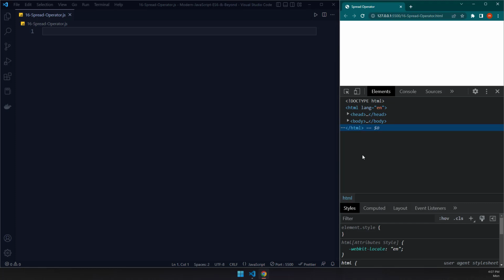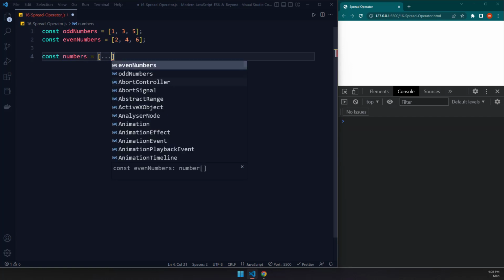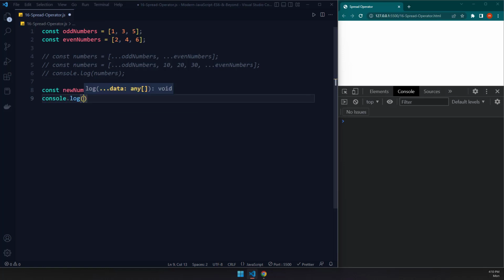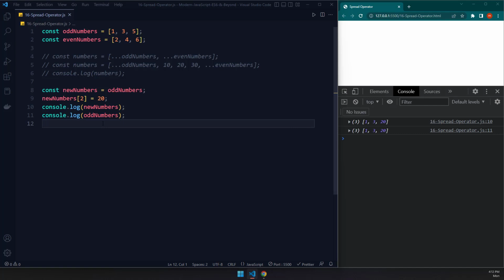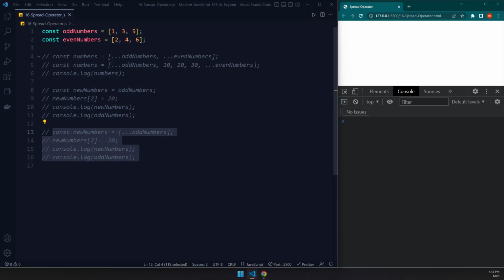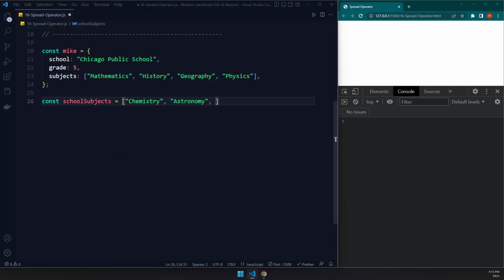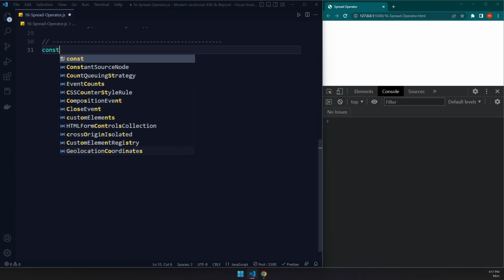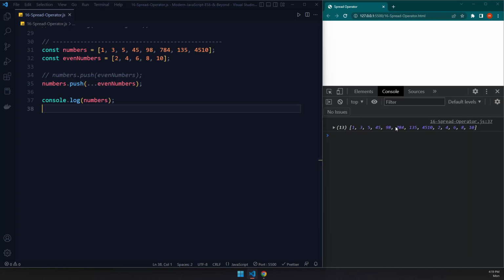16- Spread Operator (Modern JavaScript - ES6 & Beyond)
Hi Everyone!
In this video, I will talk about the spread operator in JavaScript.

*-*-*-*-*-*-*-*-*-*-*-*-*-*-*-*-*-* Source Code
GitHub